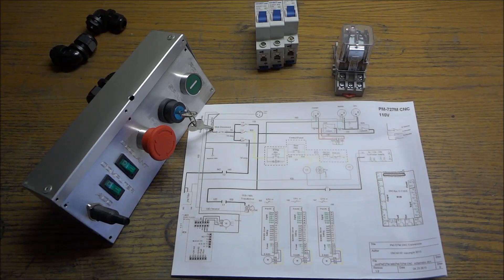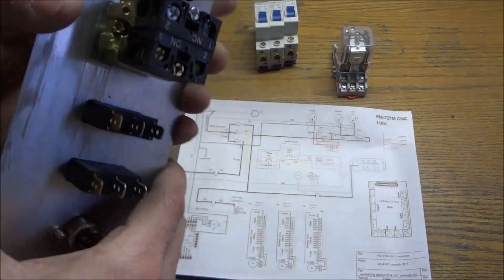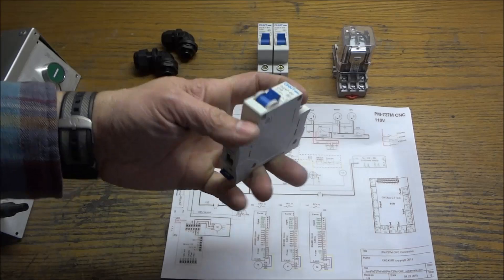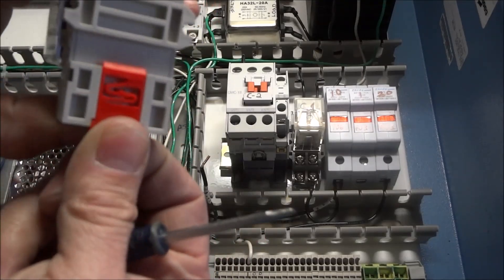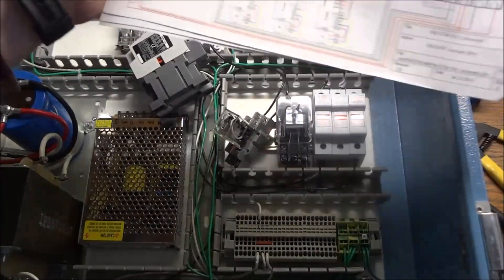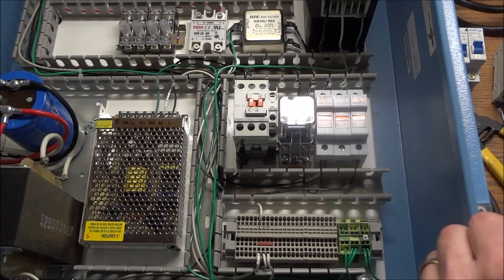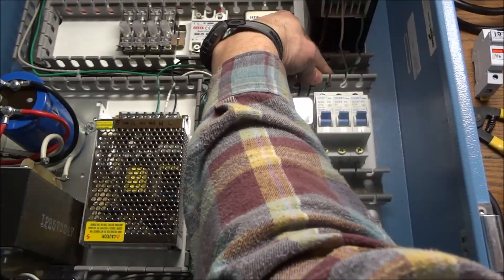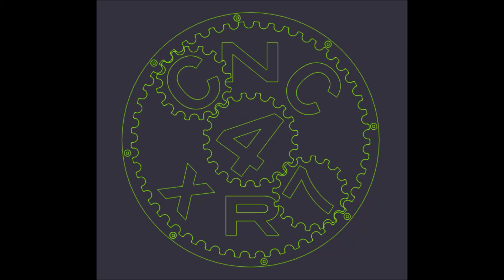PM 727M Wiring component upgrades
In this video Component Upgrades , I replace C-1 Contacts with an 11-Pin set listed below. I also go ahead and swap out the Fuse holders with Circuit Breakers. I had several viewers ask if these were OK to use in lieu of the Fuses the answer is Yes but I caution you to make sure that in the event a breaker is tripped that you try to determine the cause and make repairs before resetting. I apologize for the mid stream upgrade but as with any build things change. I have tried to be as detailed as possible to the point of being informative but not boring. I will try to keep the videos around the 15 minute mark. Please comment and let me know if the content is spot on or you would like more information and details. I will do a complete overview video to conclude the wiring in which I will go thru how the system operates.

Belden sheilded 24/3 computer cable #9925

16mm aviation connector
2 pin / 4 ( home switches )
6 pin / 1 ( control panel )
20mm aviation connectors
3 pin ( stepper motors) 4 pin if Bipolar motors
4 pin /1 ( Spindle motor)
2 each / 90 degree strain relief connector 1/2 " , 3/8"

In the next video PM-727M CNC electrical wiring part 4 I continue to wire the 110v circuit from Fuse FU3 this will complete the 110v circuits.